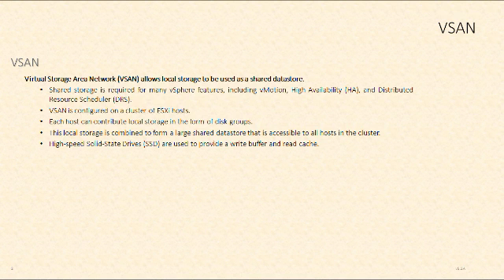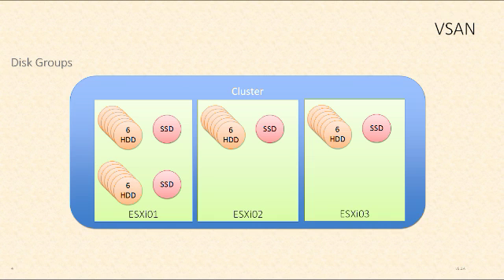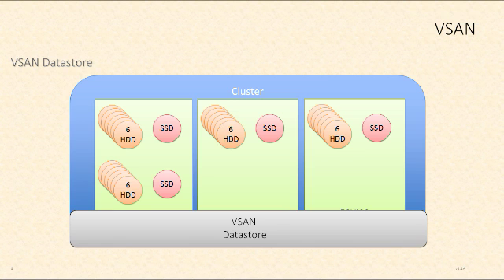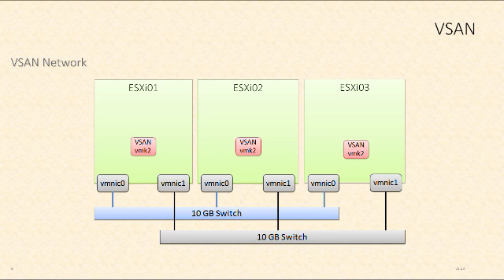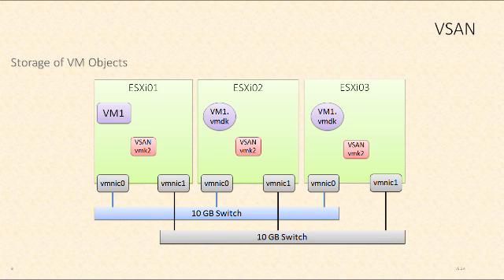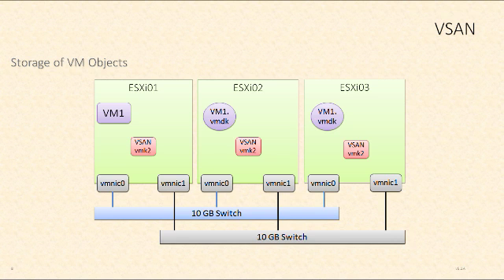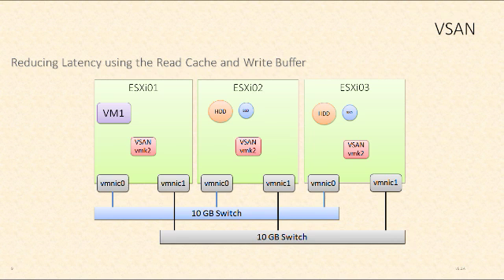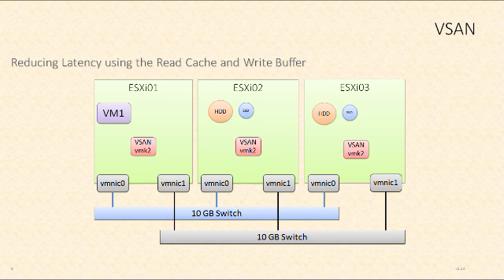VCP6-DCV - Understanding VMware VSAN by Rick Crisci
For access to VMware Practice Exams that include this and MANY OTHER videos,

This video provides an overview of the VMware VSAN product. It focuses on concepts like storage policies, disk groups, and VSAN requirements.